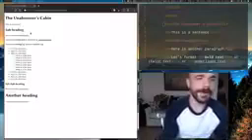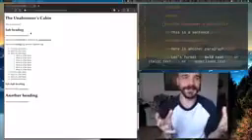5 4 20 HTML and CSS for Basic Webpages